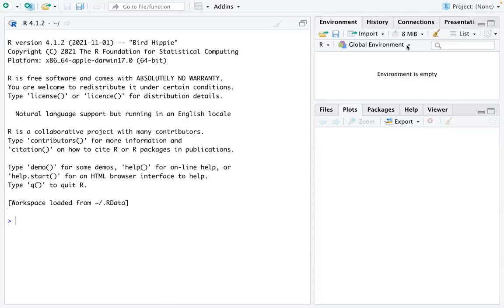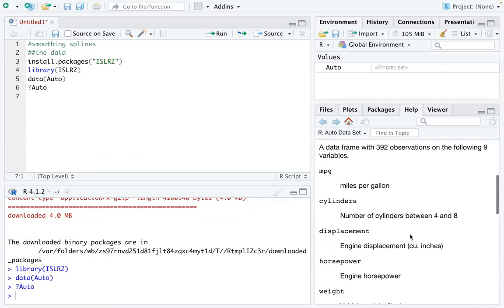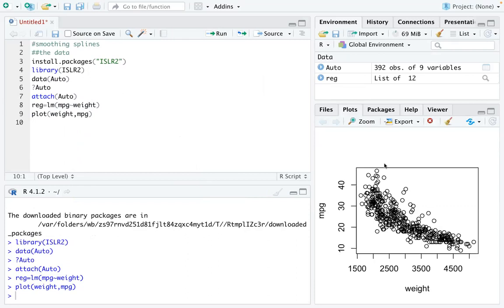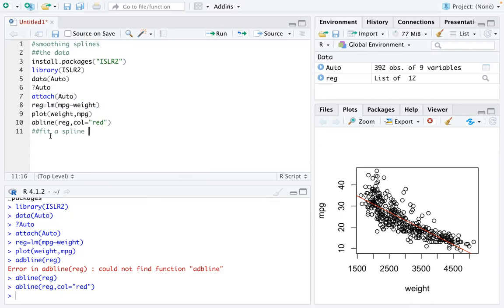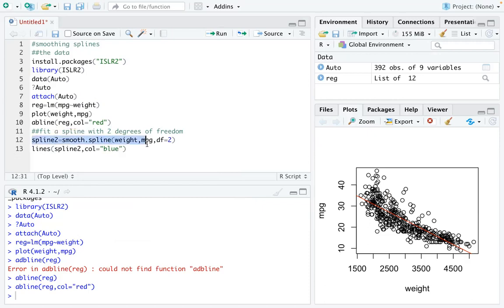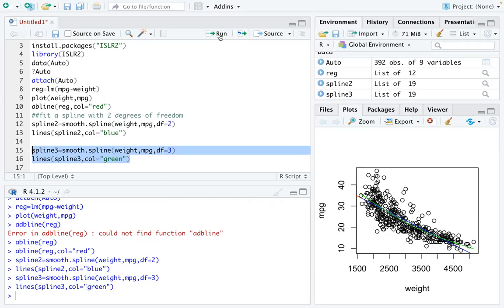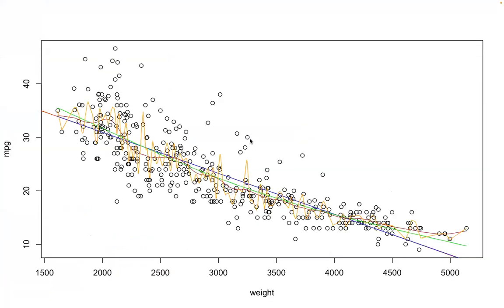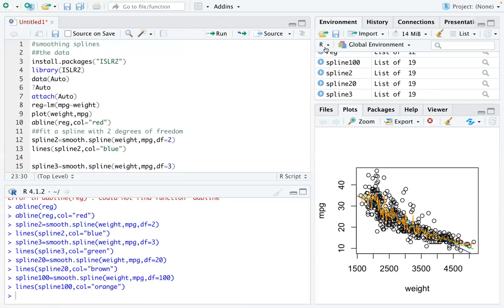smoothing splines in R | degrees of freedom in smooth.spline | data predictions| data matches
In this video, you will learn about smoothing splines and how it changes as you change the degrees of freedom.

We will use smooth.spline( ) R function and on a dataset named Auto.

Again, the full R code from this video is posted